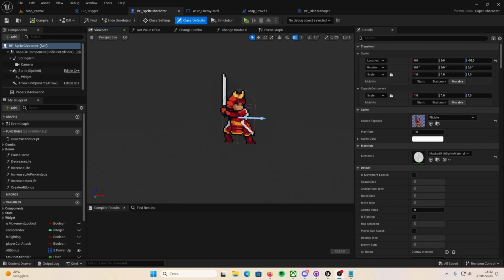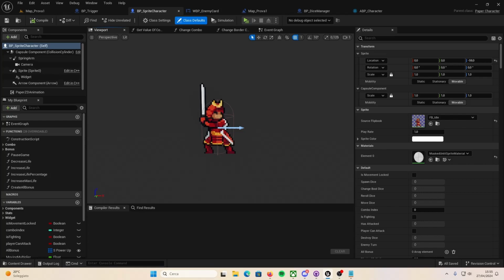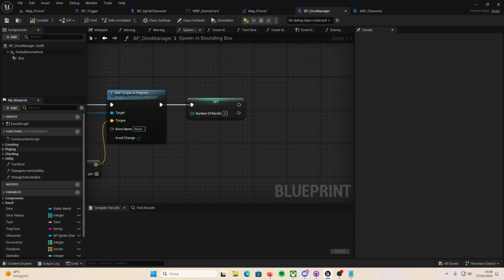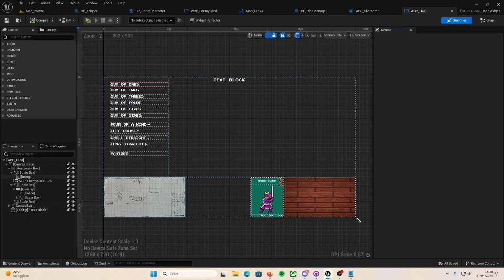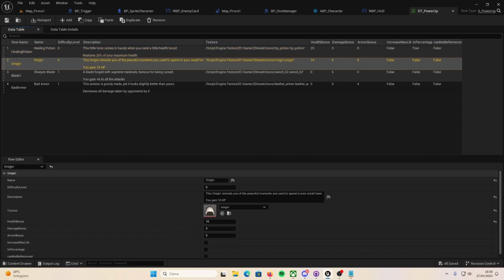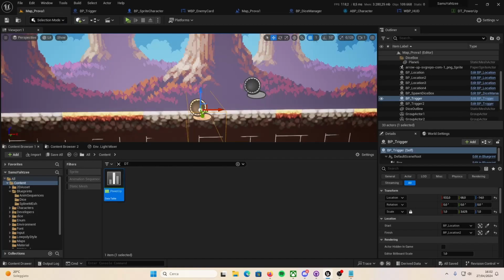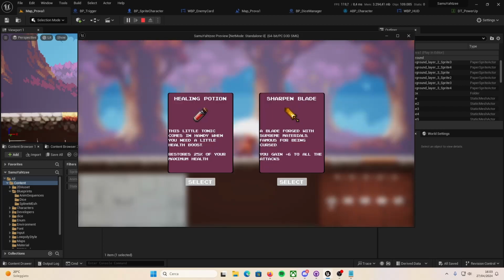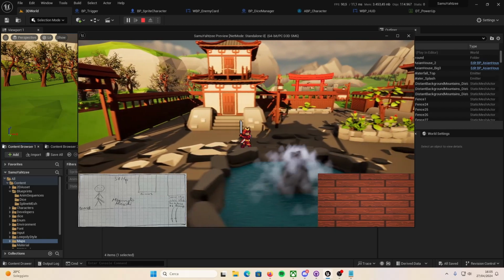Samu Yahtzee Presentation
This video shows some of the main aspects of the prototype I created, Samu Yahtzee.

The game is a variation of the yahtzee game in which the player has to defeat different enemies to conquer a fort.
The game has been prototyped on UE5